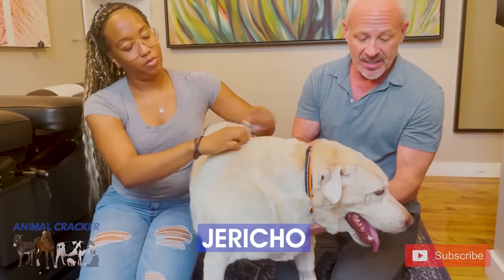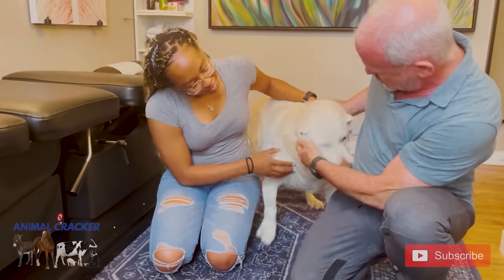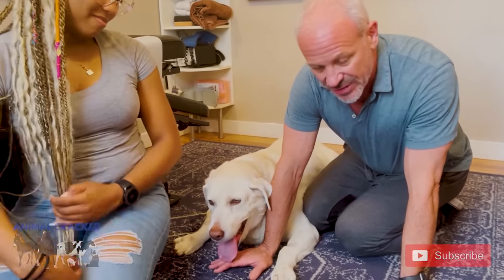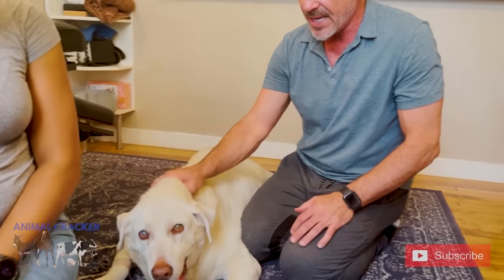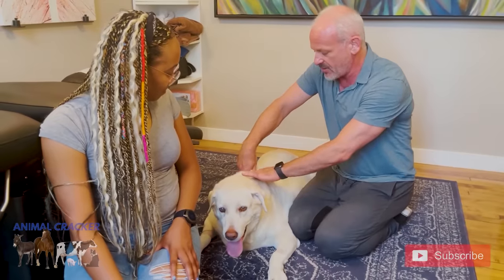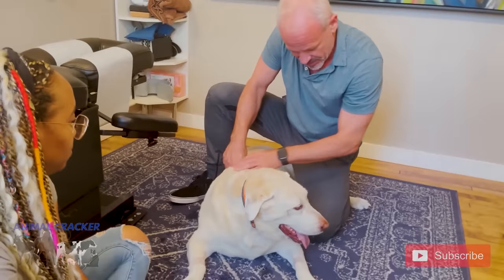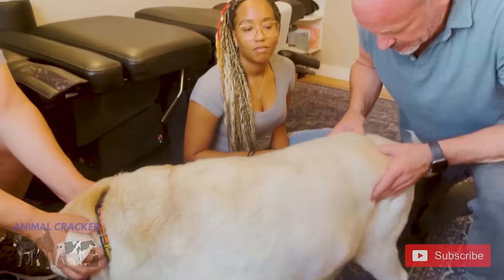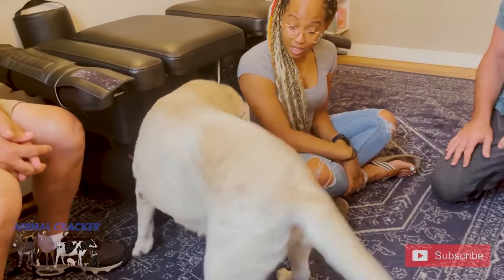LAB with WEAK HIPS gets RESULTS with a CHIRO ADJUSTMENT! (*IN LOVING MEMORY!)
*JERICHO PASSED AWAY, 3 WEEKS AFTER THIS VIDEO WAS FILMED. Jericho was a 13 year old Labrador with a weak rear end, and arthritis. In this one adjustment his owners are amazed at his ability to stand up and move around after the treatment.

Here is a link to a nail clipping drill that I like

Dr. Doug Willen, THE ANIMAL CRACKER is also a NYC Chiropractor, and Clinical Nutritionist. He's been practicing full-time in midtown Manhattan for 22 years.

The leading organization in my opinion that has Veternarians that became Animal Chiropractors and Chiropractors that became Animal Chiropractors is the AVCA.
Animal Veterinary Chiropractic Association (AVCA).

If you want to come in for an appointment in NYC:
Dr. Doug Willen
928 Broadway, suite 1200